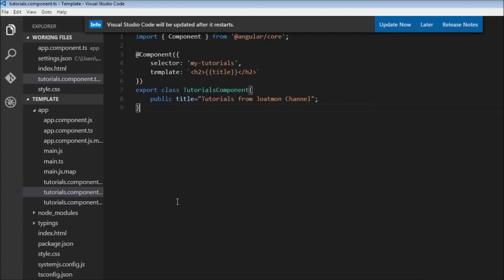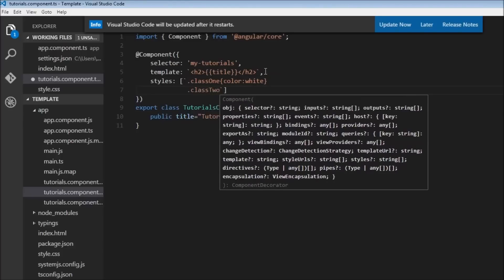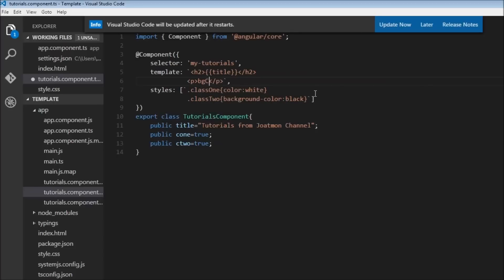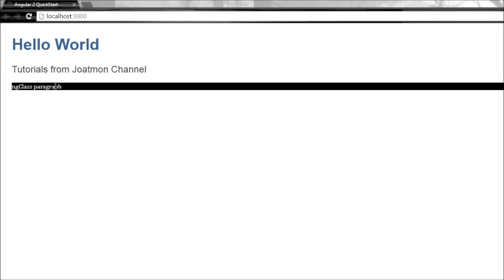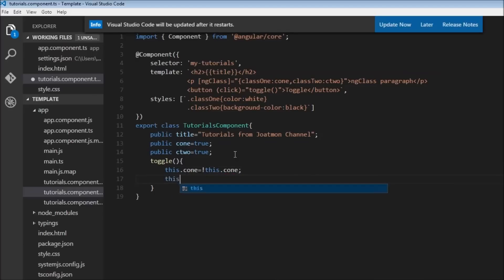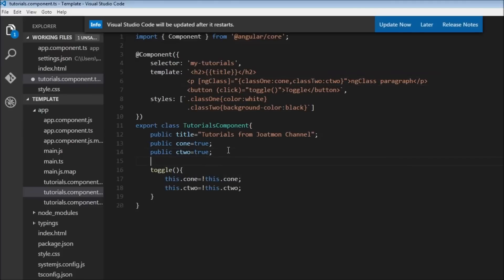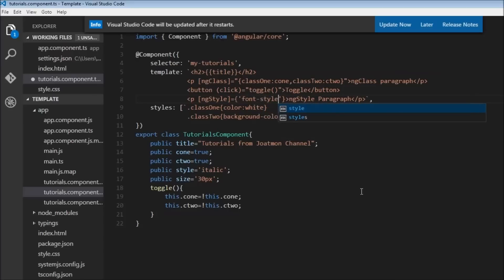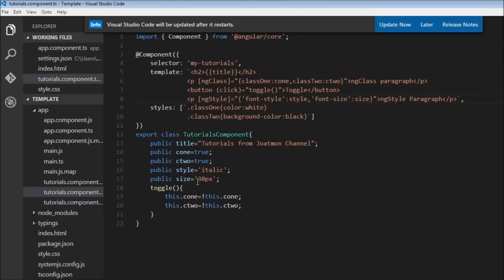Angular 2 Tutorial - 13 - Attribute Directives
Attribute Directives in Angular2

Angular 2 | Attribute Directives | Angular 2 Tutorials | Angular 2 Tutorial for Beginners|